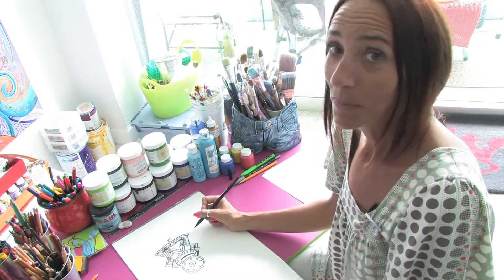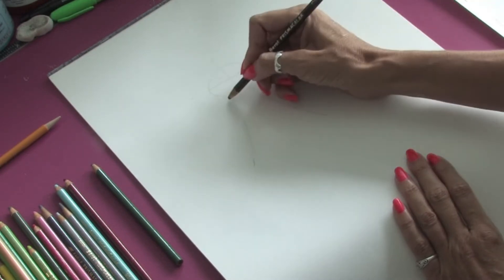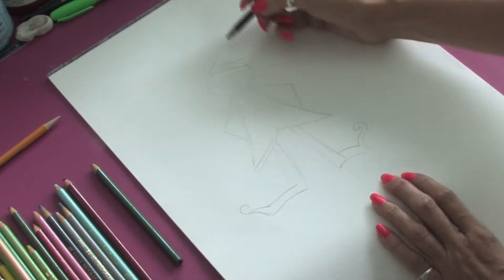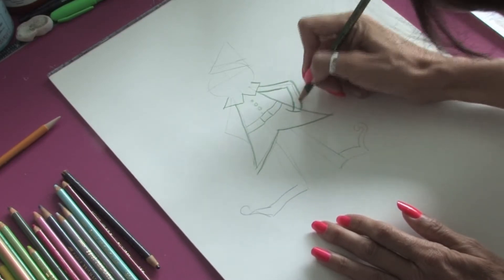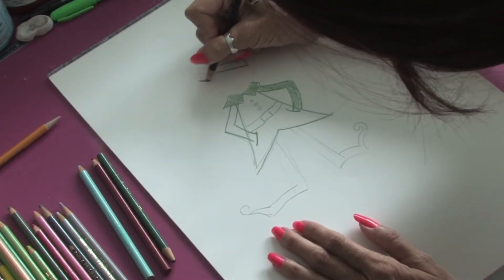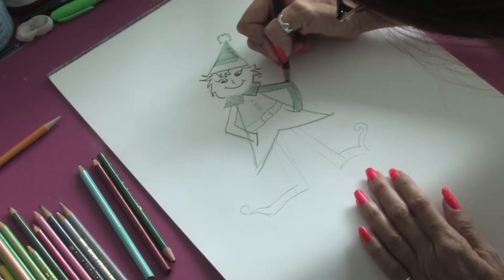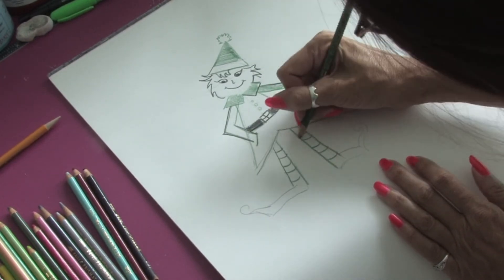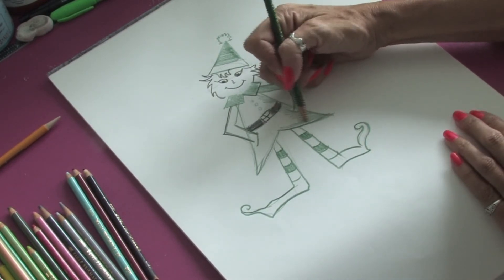Drawing & Shading Lessons : How to Draw Santa Claus Elves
When drawing Santa Claus elves, don't forget to include the triangular hat, the swirly shoes and the pointed ears. Create your own elf drawing with a demonstration from an award-winning artist in this free video on drawing.